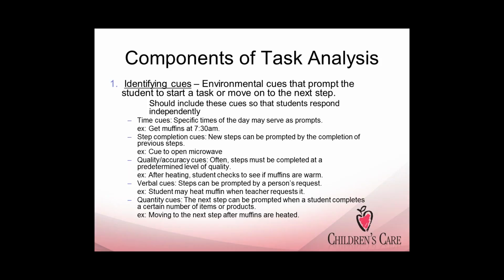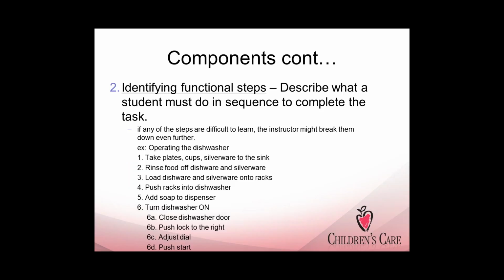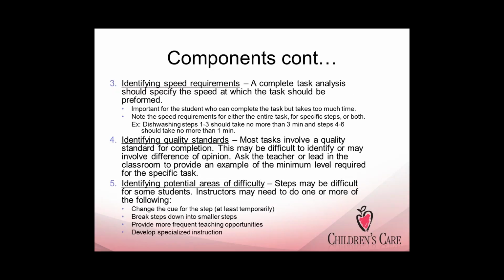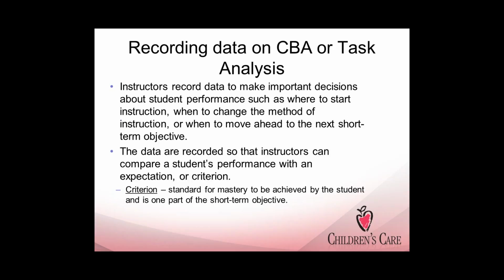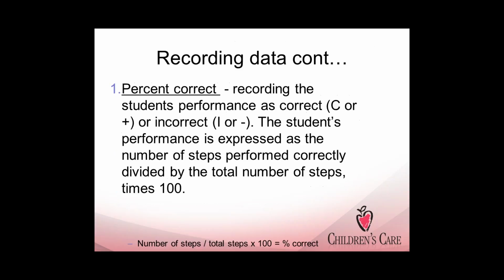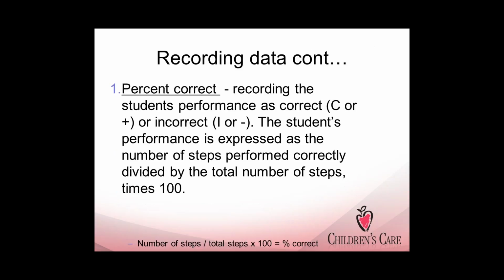Strengthening Skills With Effective Instruction